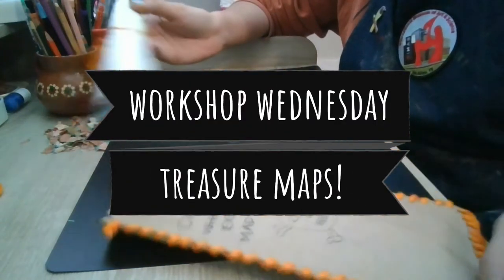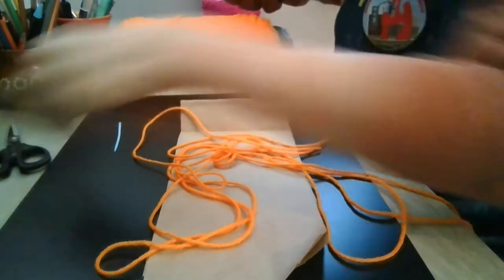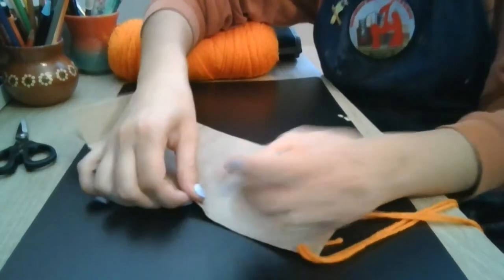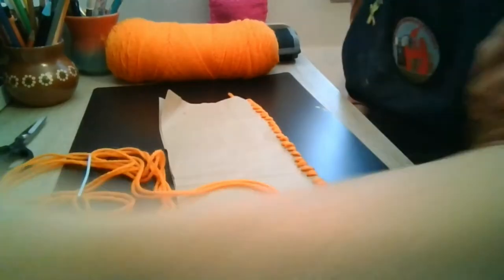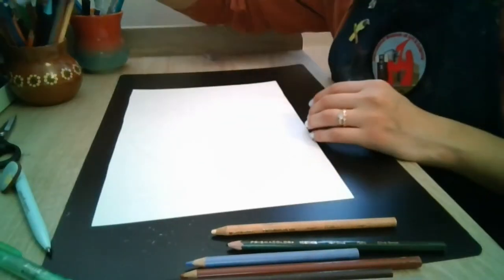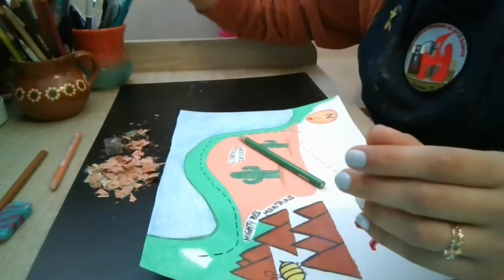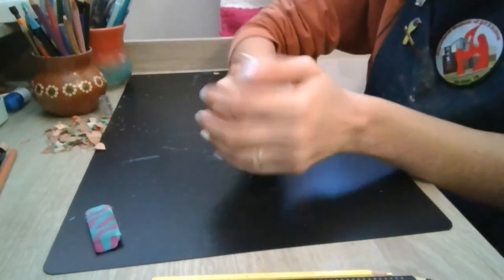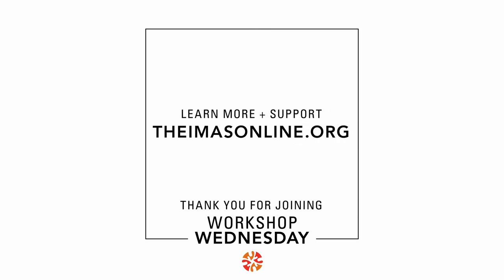Workshop Wednesday: Treasure Maps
It's another WorkshopWednesday with the International Museum of Art & Science! IMAS is calling all explorers: Bring your colored pencils and get ready to learn how to make a treasure map. Gather the supplies below and join us on April 8 for this fun at-home activity!

Supplies for map:
○ Colored pencils
○ White construction or computer paper
○ Black marker

Supplies for map holder:
○ Brown paper bag
○ Yarn or string
○ Sewing needle or hole puncher
○ Markers

Episode 3 - Workshop Wednesday: Treasure Maps
International Museum of Art & Science
McAllen, Texas